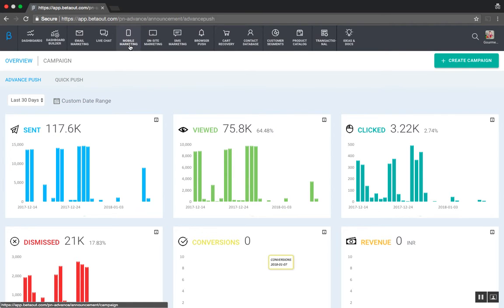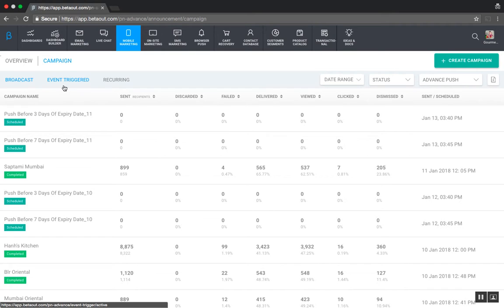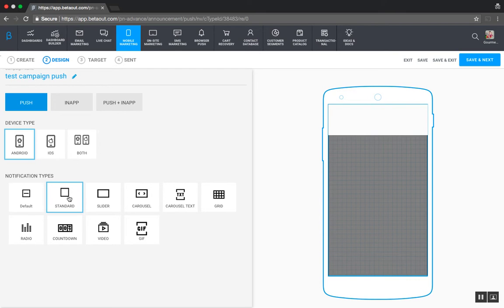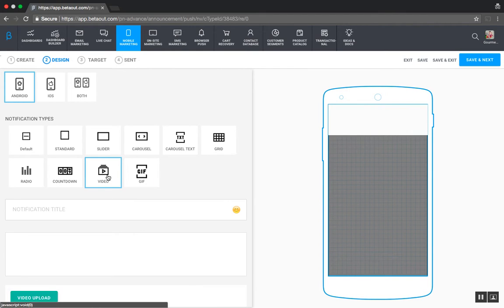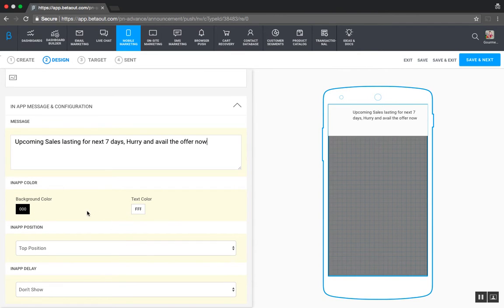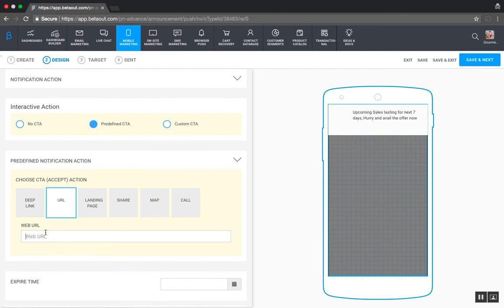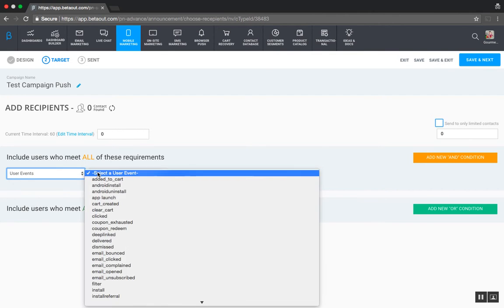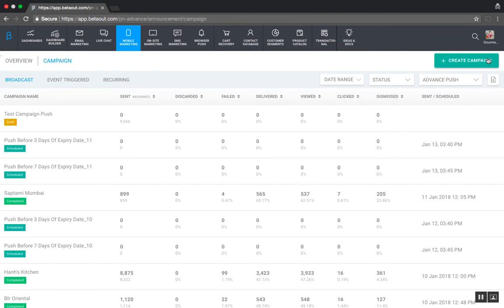Mobile Push Broadcast